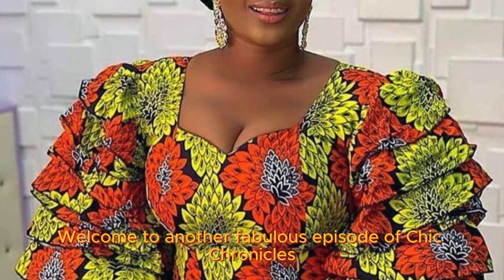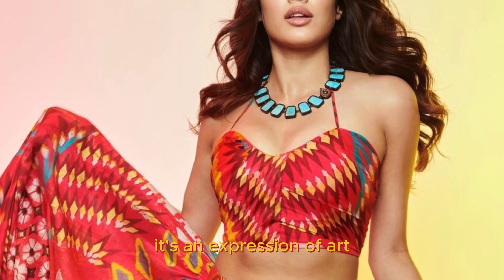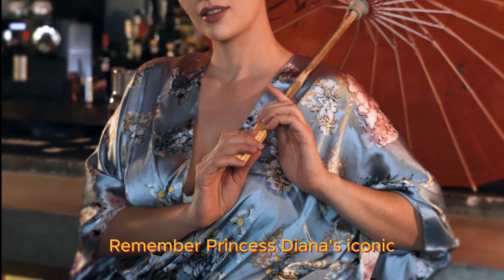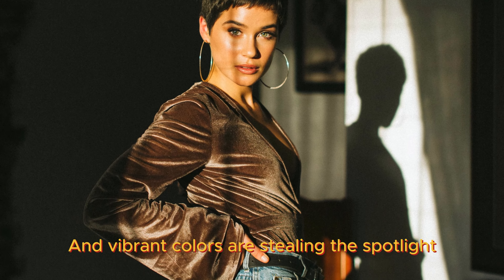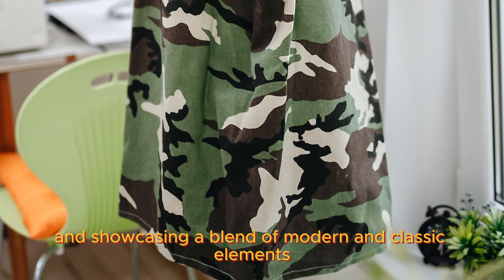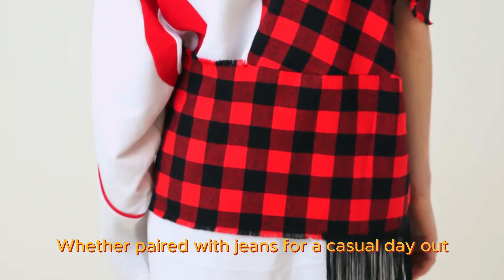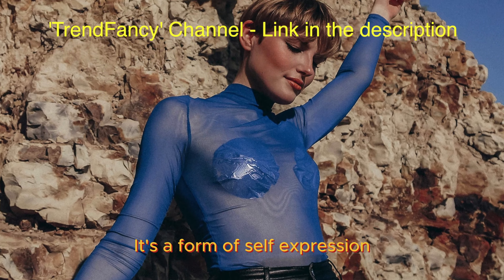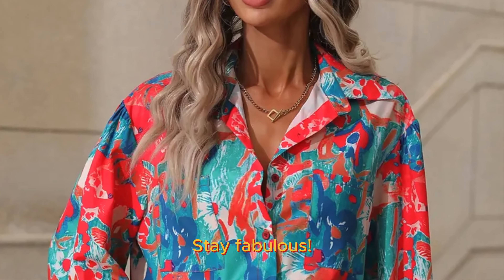Chic Chronicles: The Allure of Designer Blouses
In this episode, join our fabulous host, as we unravel.
Discover the allure of blouses and how they effortlessly transform your look from day to night. Our host will guide you through the world of jumpsuit fashion, showcasing different styles, trends, and accessorizing tips to make heads turn at every event.
Get ready to be inspired as we try on a stunning array of blouses, exploring the versatility that makes them a wardrobe essential. Whether you're a blouses enthusiast or a fashionista looking to add a touch of elegance to your closet, this episode is a must-watch!
Dive into the latest blouses trends for the season and find your perfect one-piece wonder to slay any occasion. Don't miss out on the fashion insights, style hacks, and expert advice that will elevate your blouses game! Ready to embrace the charm of elegant blouses? Let's dive into the world of fashion together!